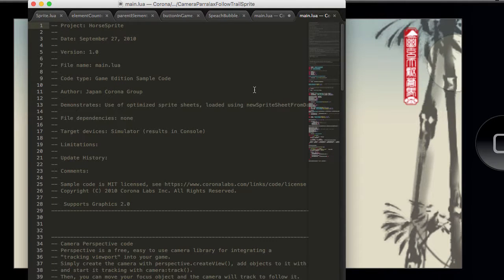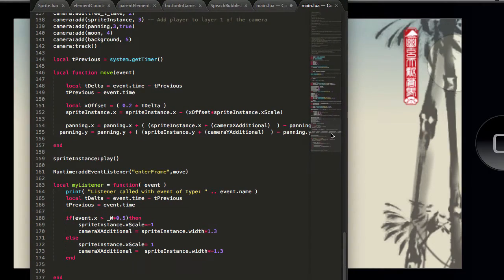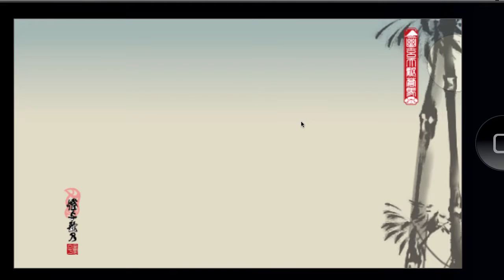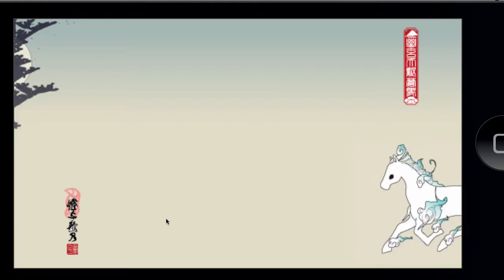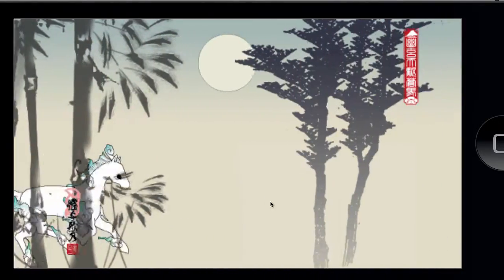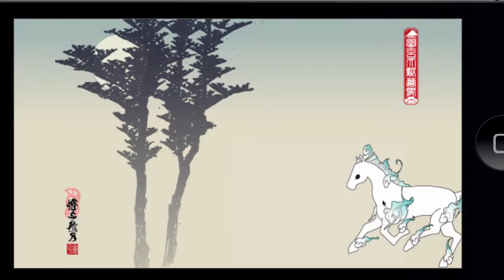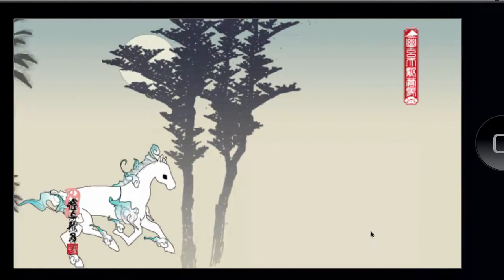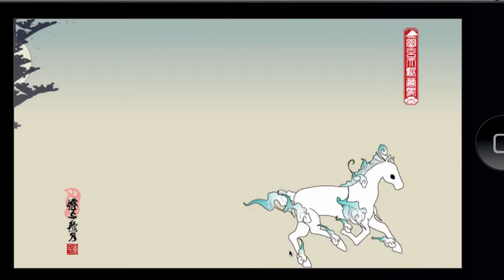Corona SDK Game development camera following code example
Simple example of how to have a camera follow/trail behind or in front of an object.